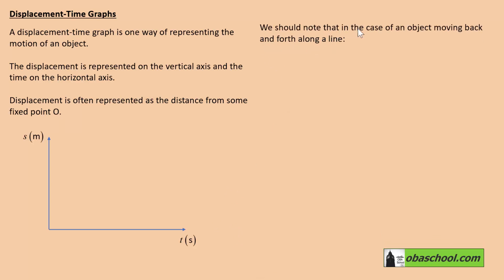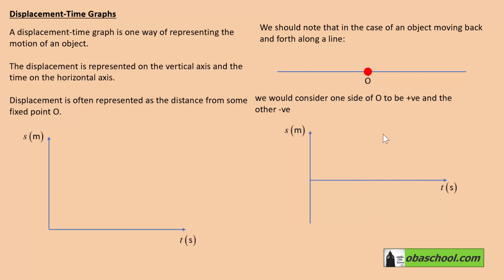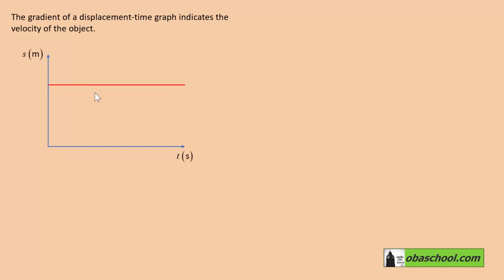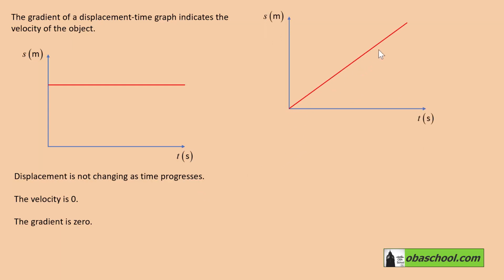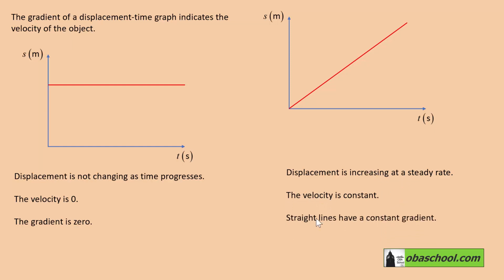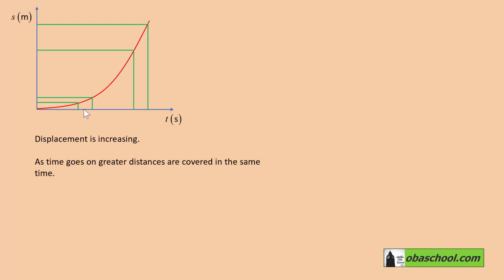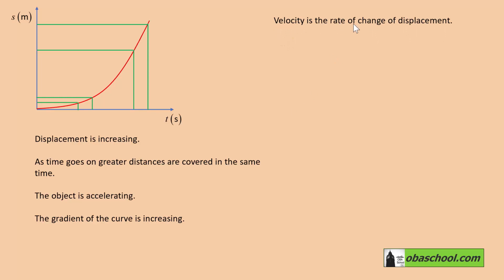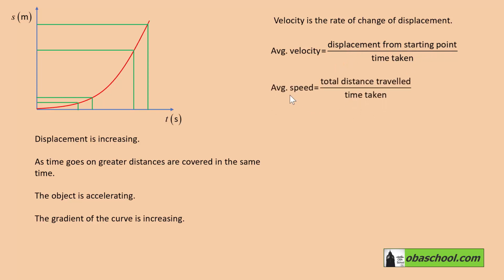A level Mechanics Year 1 Displacement Time Graphs Intro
University Foundation Year

Our Maths University Foundation years course is designed to serve British universities. The course contains most of the Maths topics that are usually taught in the UK and related to Maths-demanding fields such as engineering, medicine, science, computing, pharmacy, finance, or alike.
Our tutorials are served through our eLearning platform, delivered in videos format and come along with a load of practice questions, in addition to a prepared questions for the lecturers and assistants to create and populate in less than 5 minutes courseworks or in-class tests with autograding capability and beyond.
The topics covers the mathematics modules that most of the British universities teach which to a great extent overlap with the below Maths subjects taught at A-level:

1- Pure Mathematics Year 1 and 2 (A-level)
2- Further Mathematics Core Pure Mathematics
3- A-level Statistics and Mechanics Year 1 and 2 (A-level)
4- Further Statistics Year 1 and 2
5- Further Mechanics Year 1 and 2
The lecturers or assistants obtain full flexibility that enables them to select the topics that are in consistency with their course specifications.